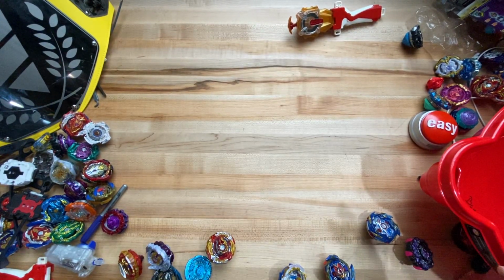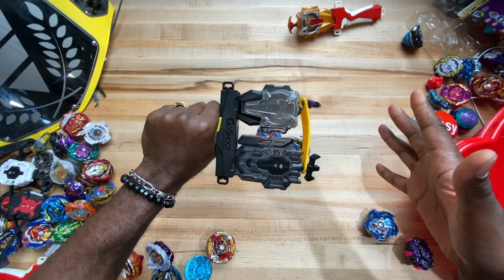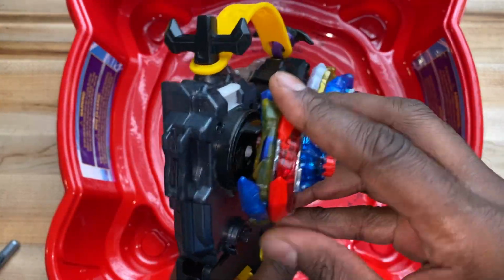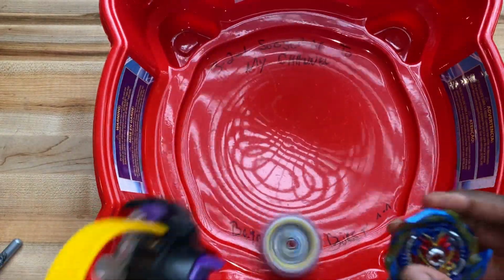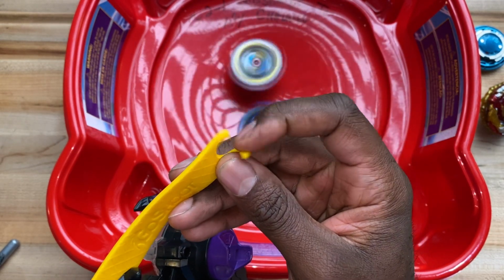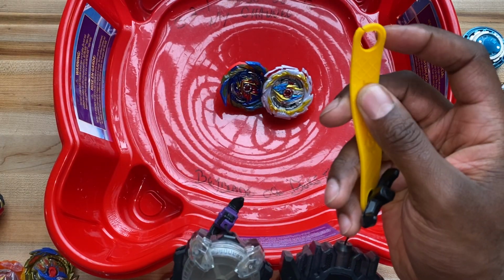BATTLE: Brave Valkyrie VS Tempest Dragon || Hard-Hitting Main Characters || Sponsored By Beys&Bricks